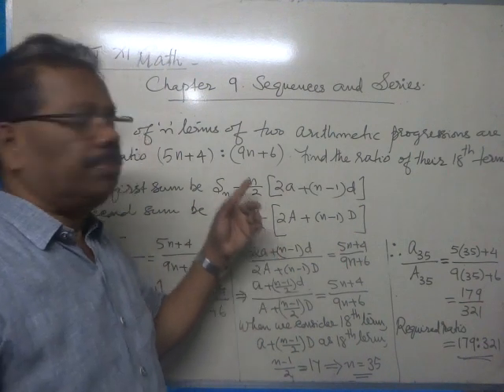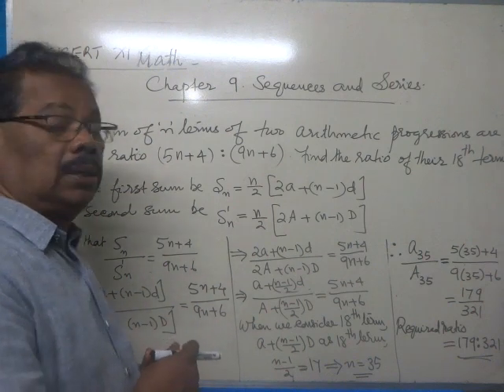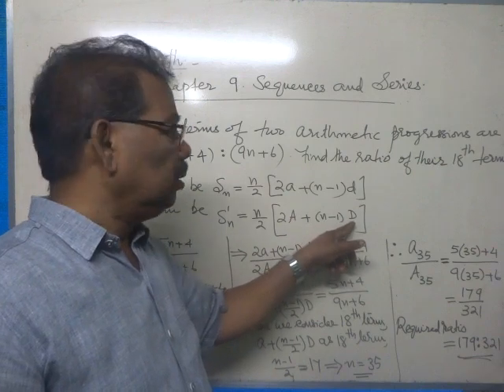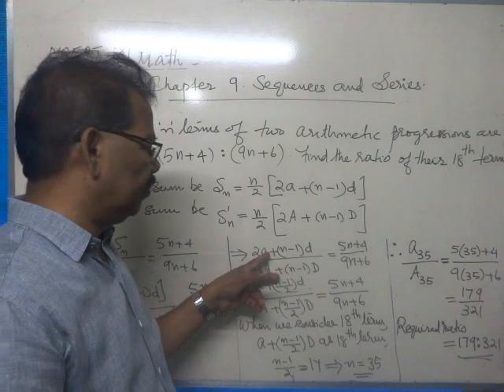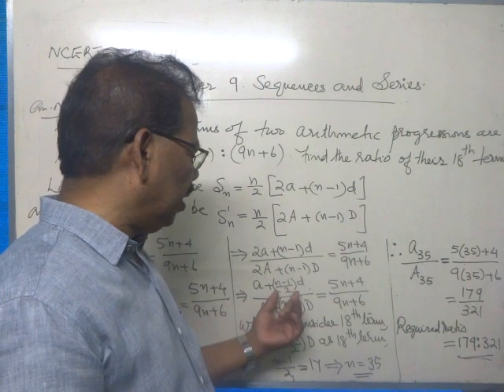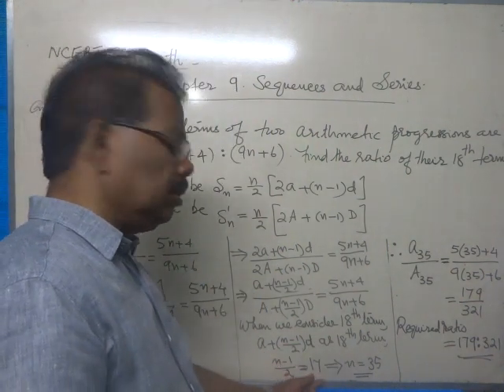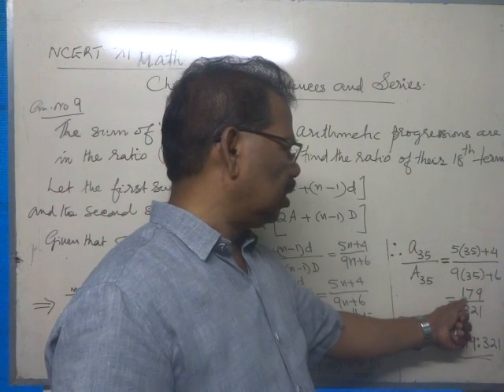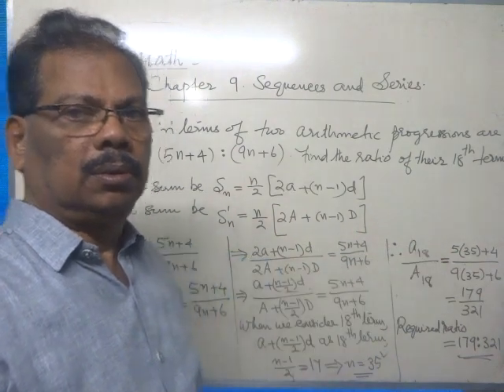NCERT Plus 1 Maths -SEQUENCES AND SERIES